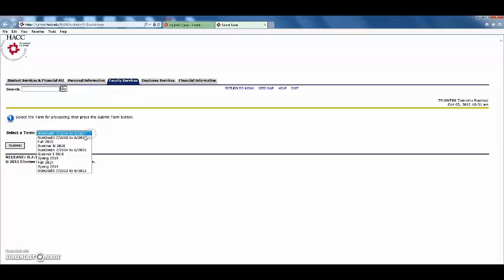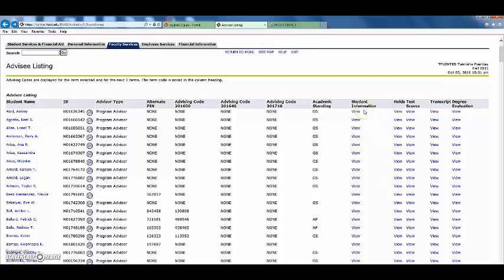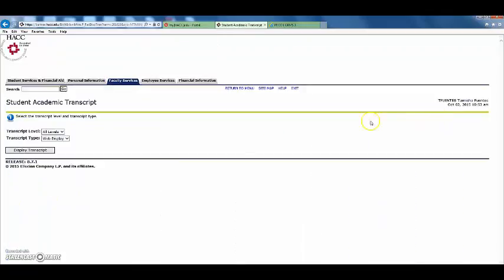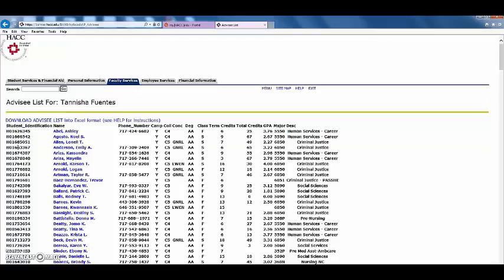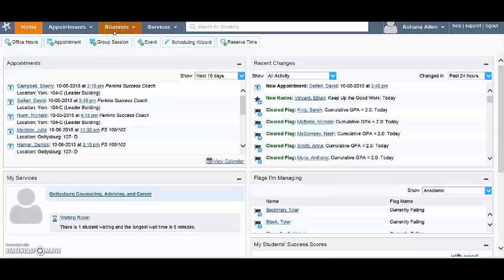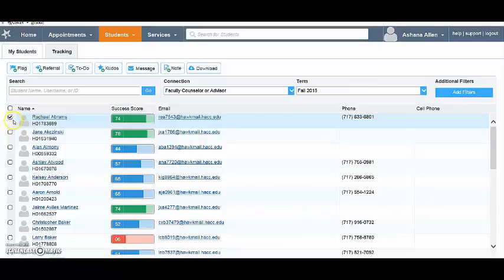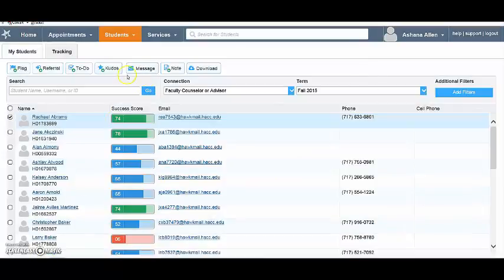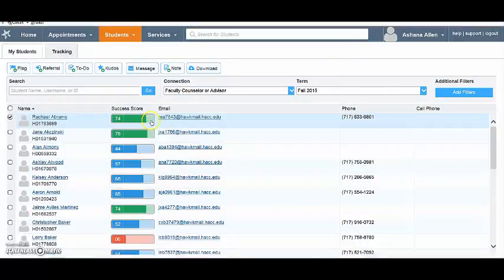Accessing and Using Your Advisee List